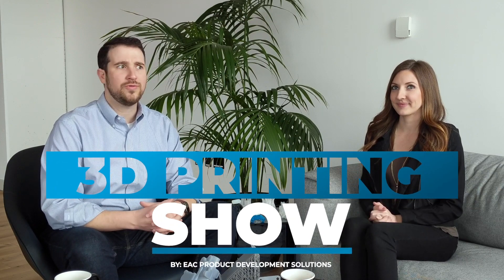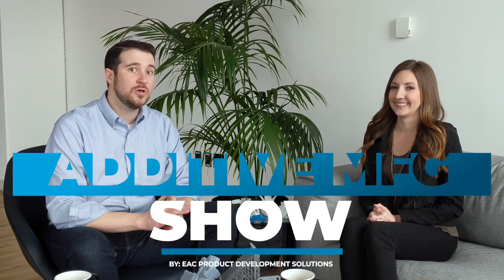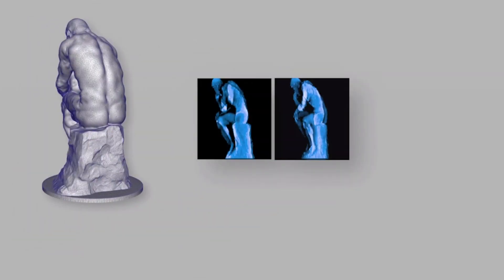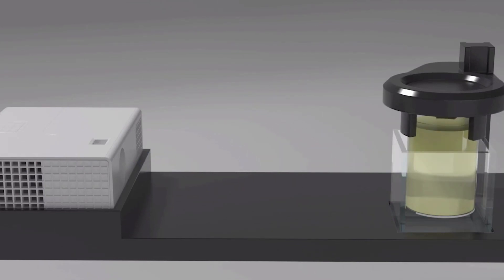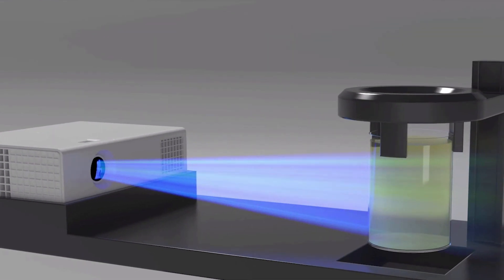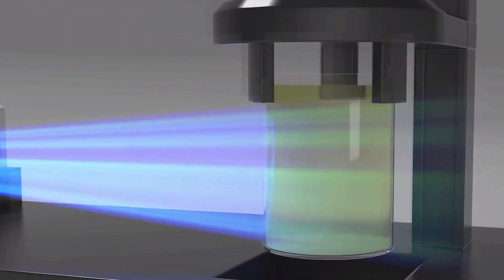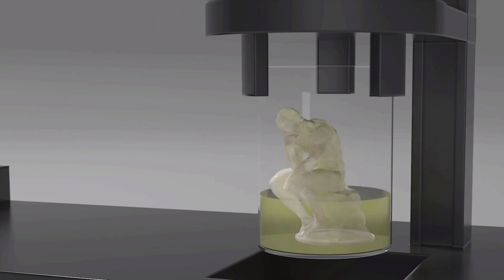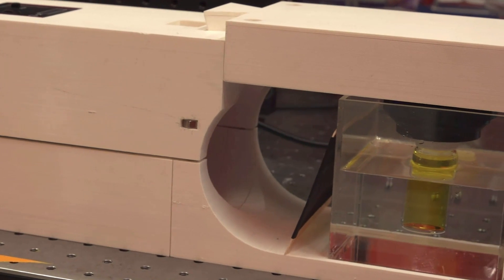3D Printing Show | April 2019 | The Latest Additive Manufacturing News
Anthony Bayerl and Lauren Adey from EAC Product Development Solutions bring you the latest news in additive manufacturing/3D printing. We cover:

Industry News
- A new 3D printer developed by UC Berkeley researchers, called the 'replicator', builds 3D prints with rays of light that transform liquid to a solid
- Creo 6.0 Additive Manufacturing Updates to software

Tips & Tricks
- How you can use the Form Wash to clean parts & prototypes

Product Updates
- New products announcement from Formlabs created with LFS technology… Form 3 & Form 3L
- New 3D printing resins
- Form 2 Hardware dramatically decreases in price
- Owners of Form 2 (previous to release date 4/2/19) get $500 off the Form 3 until June 30th, 2019